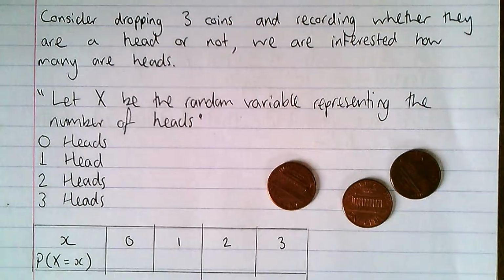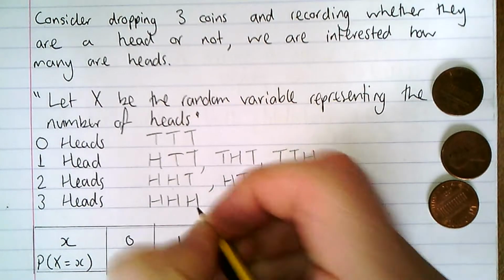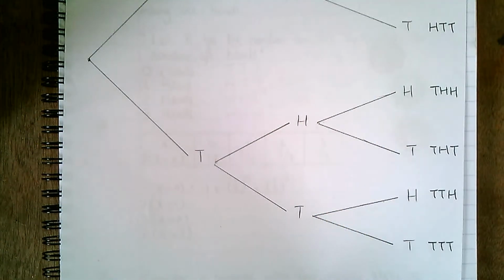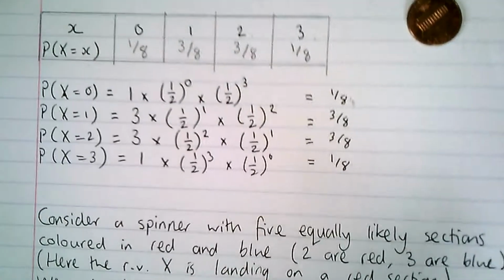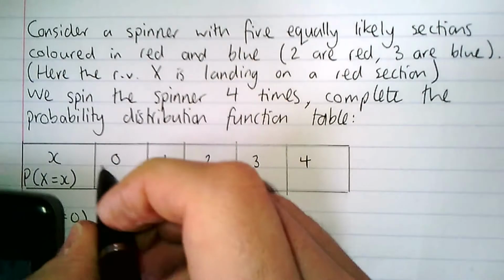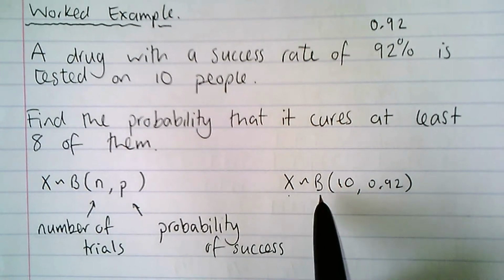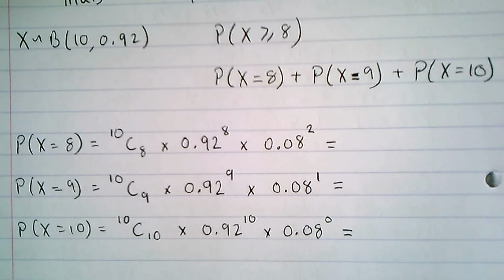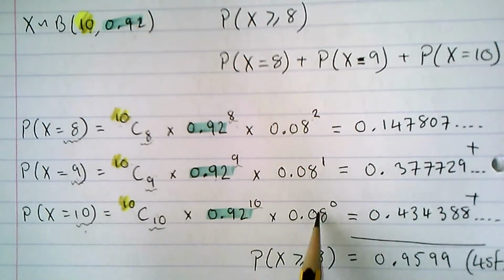Statistics - The Binomial Distribution (probability distribution functions)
This will help you on the next set of exercises concerning the binomial probability distribution function and how to structure your calculations.